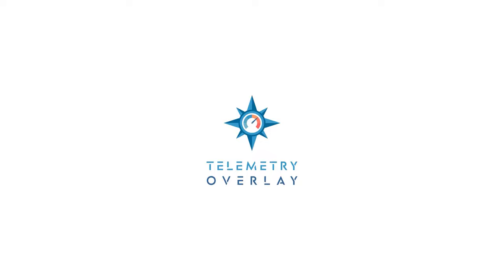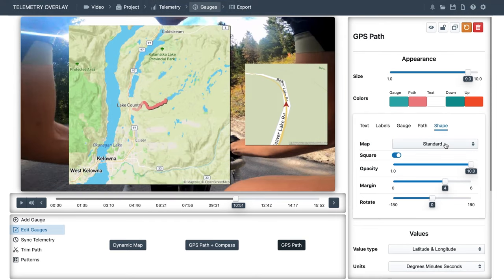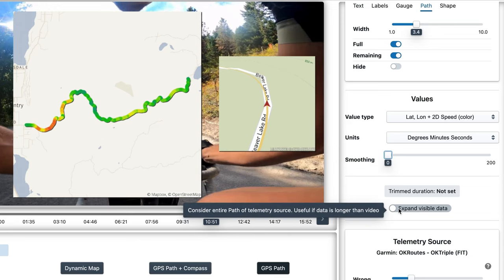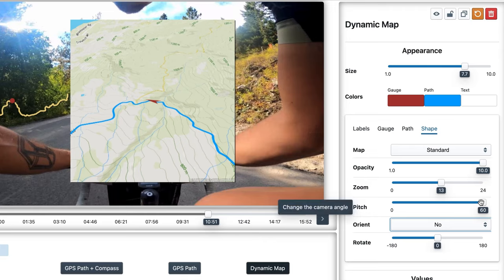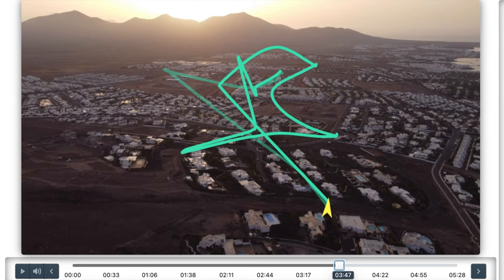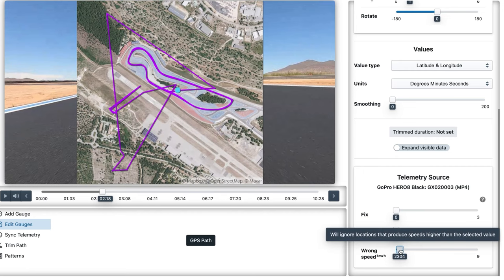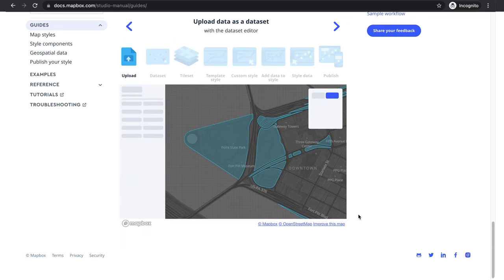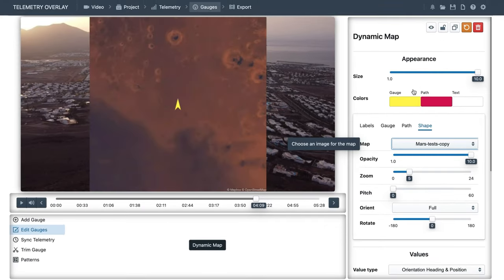Maps, Routes & Satellites — Telemetry Overlay tutorial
Learn to add coordinates, routes, maps and satellite imagery to videos in Telemetry Overlay.

- Gallery with public styles (some can be copied to your account)

00:00 Intro
00:33 GPS Path gauge. Basic styling and coordinates
01:22 Map and satellite styles
01:55 Margin, rotation and shape
02:17 Map color to altitude or speed
02:48 Expand (for external trackers) and trim path
03:35 Dynamic Map (zoomable, moving, rotatable)
04:46 Map with 3D buildings
05:22 GPS Path + Compass (Bearing vs Heading)
06:09 Clean up bad GPS data
07:35 Custom map styles with MapBox
09:48 Outro